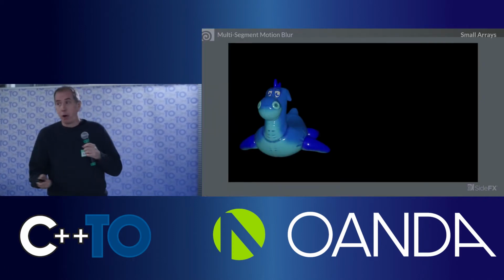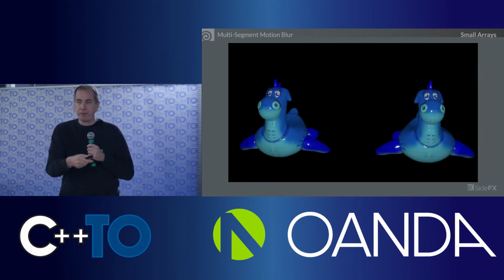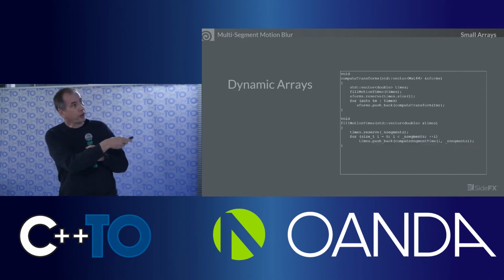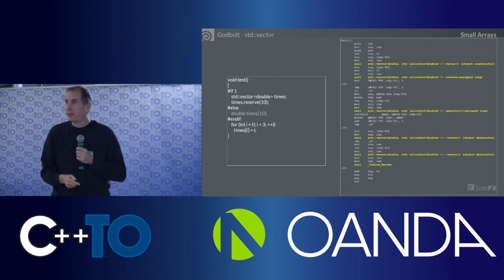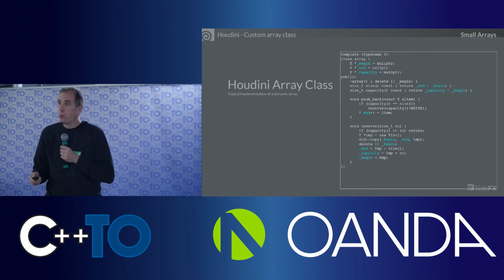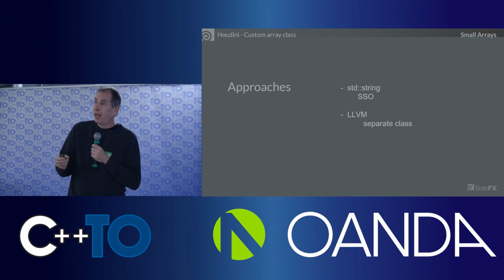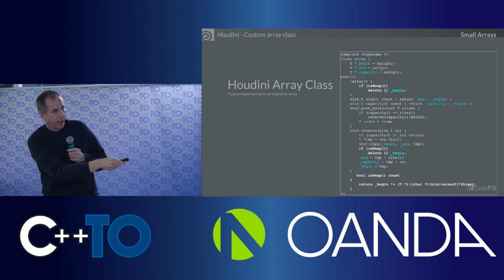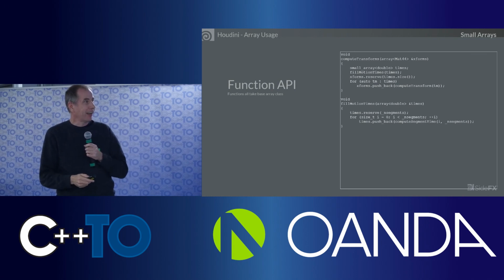Mark Elendt : Small Arrays